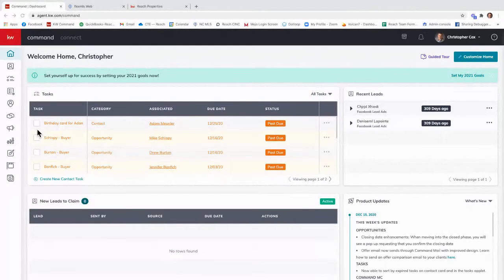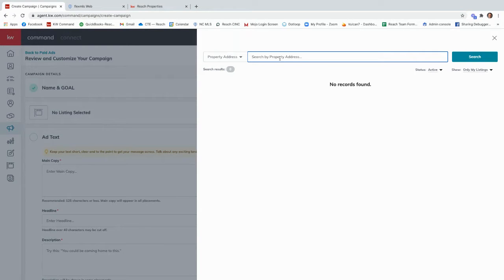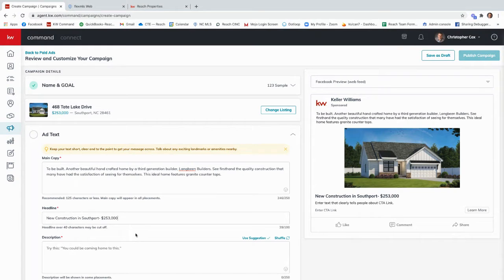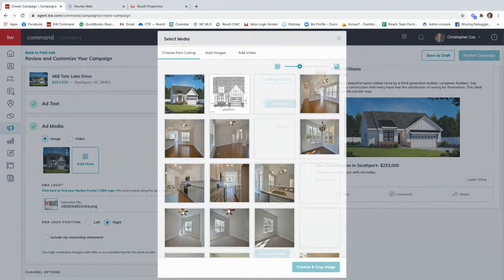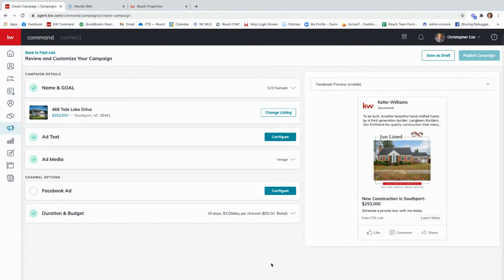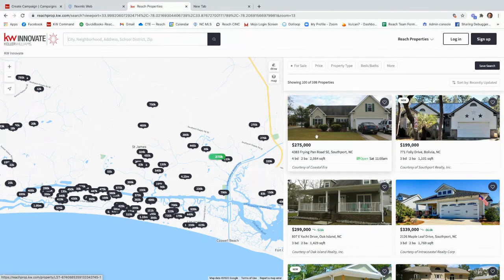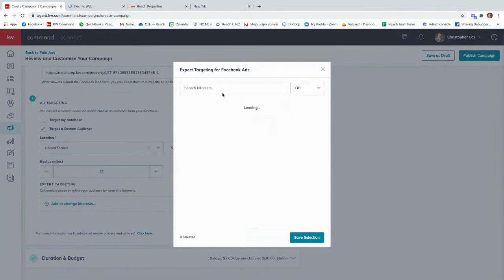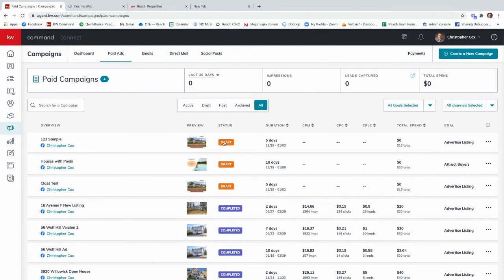No Listings, No Problem Part 1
Part 1: Connect with other agents and promote their listings.

Don't Have any listings to promote to generate leads? No worries.  In this series we break down four techniques you can use to generate buyer leads using KW Command technology.